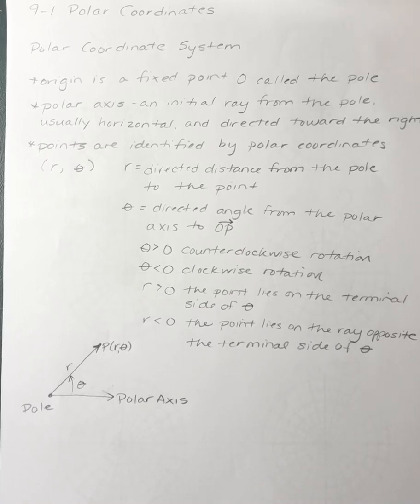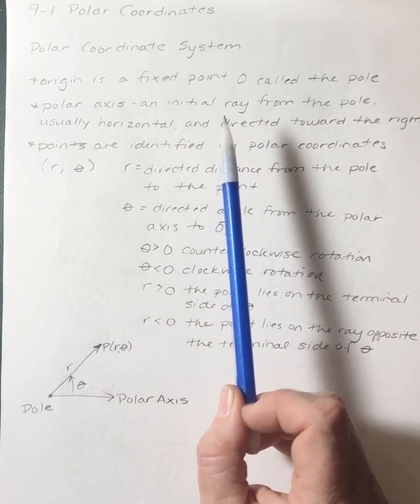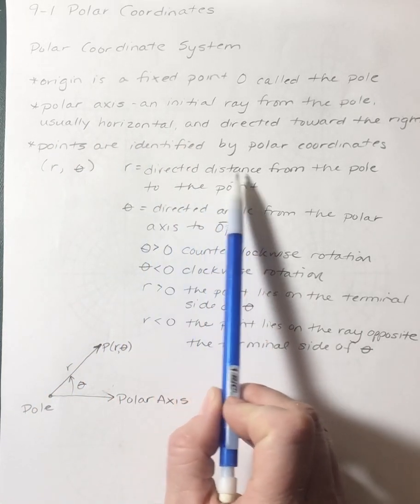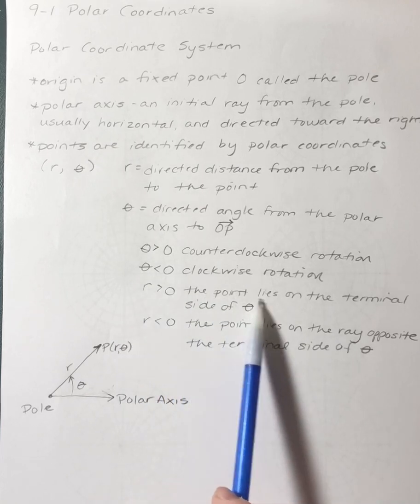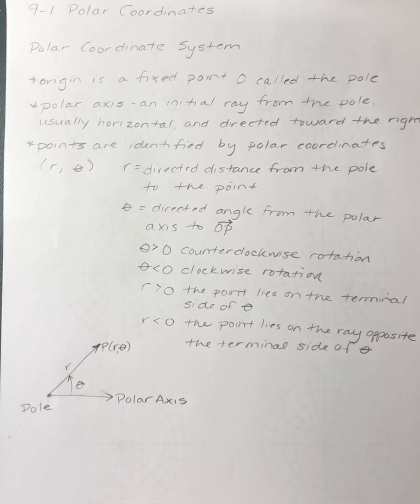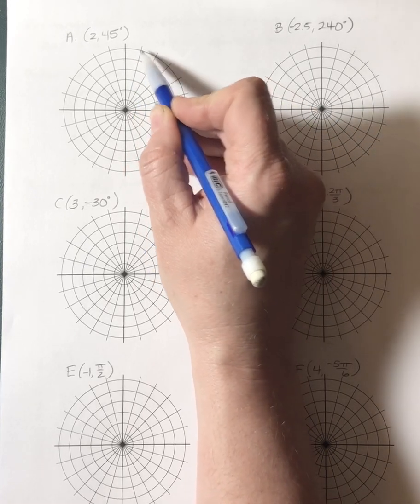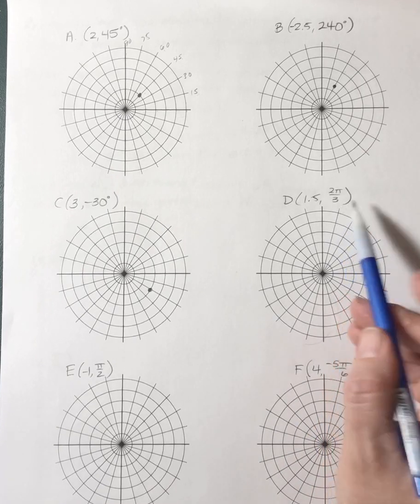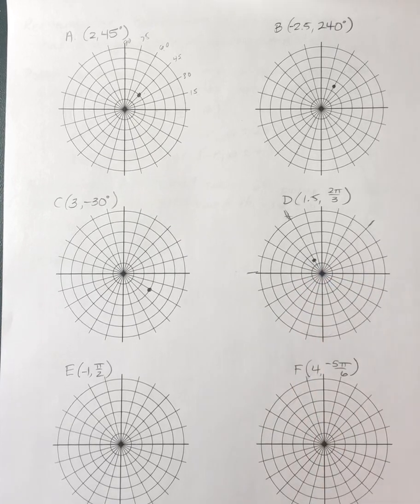9-1 Polar Coordinates Part 1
BHS Analysis: 9-1 Polar Coordinates